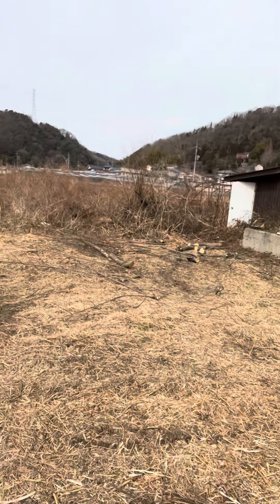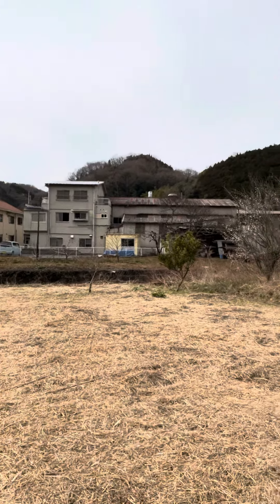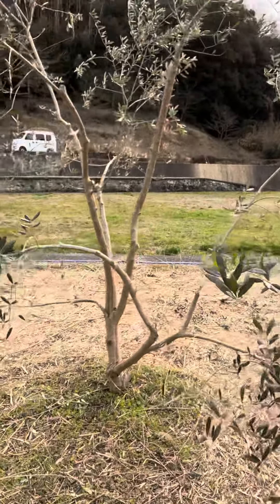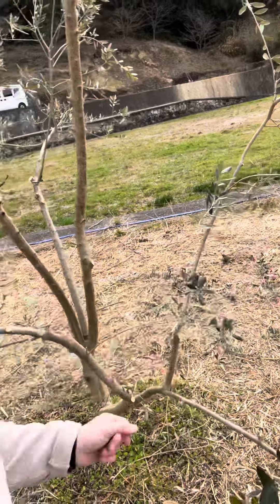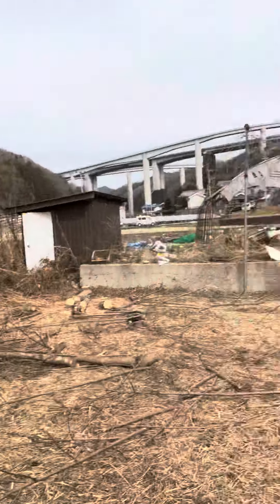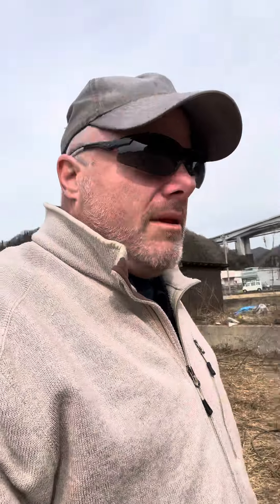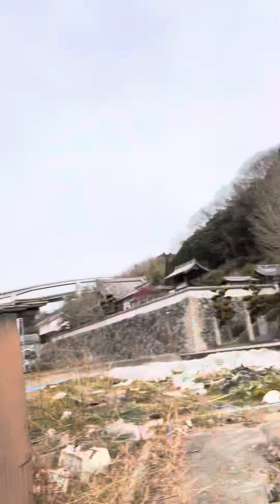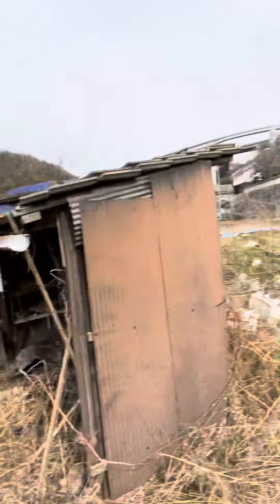Prepping fields part 7